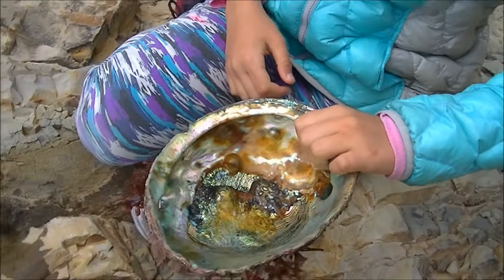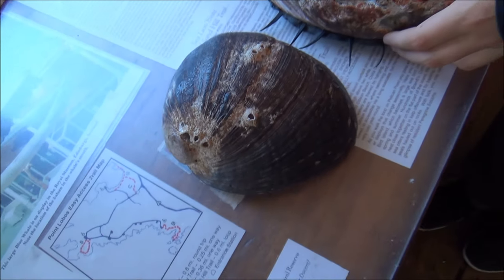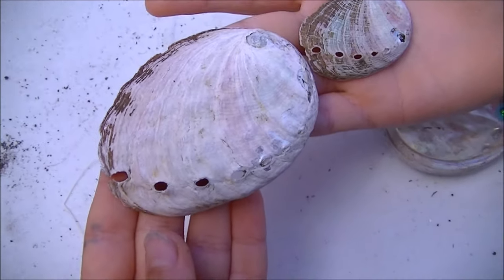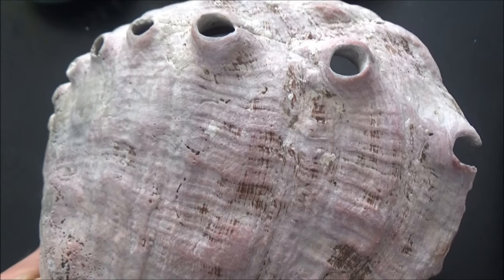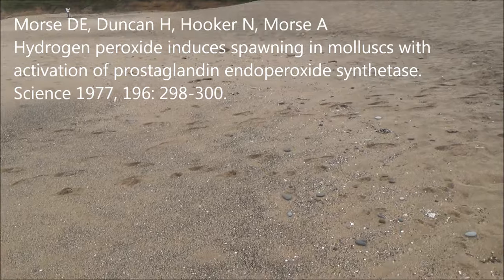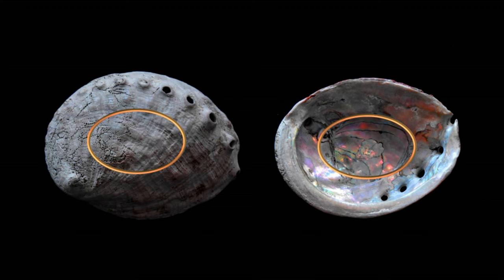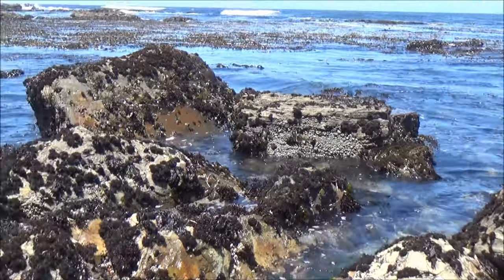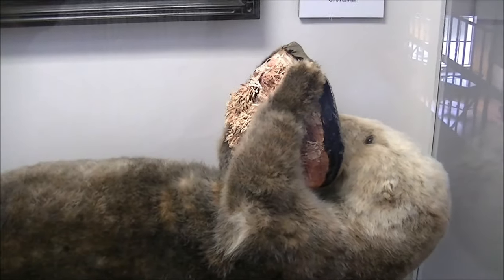Abalones of California. Interesting facts.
!!!Need your help to increase watch time on the channel (just 300 hours left to reach monetization level). Please consider watching our other videos about abalone and beach combing:
(What you can find beachcombing in California)

This current video is about most famous mollusk in Golden State is abalone (Haliotis sp.).
It occupies special place in the hearts of local people and in the the history/prehistory of the state.

Our channel offers weekend recipes for outdoor fun around San Francisco, California. The viewers can join us in exploring trails, beaches, parks, museums and other attractions or events in the Bay Area. We hope this channel will become a source for the ideas helping to answer the question of how to spend your next weekend.